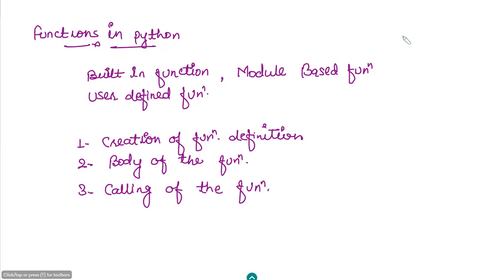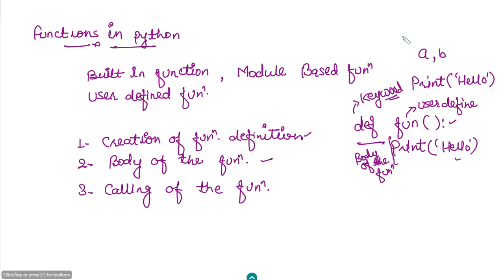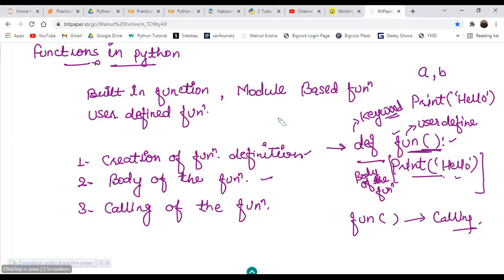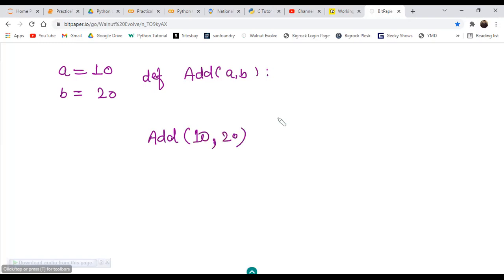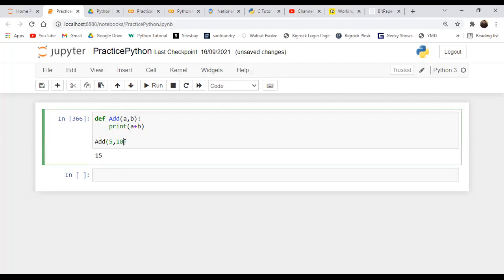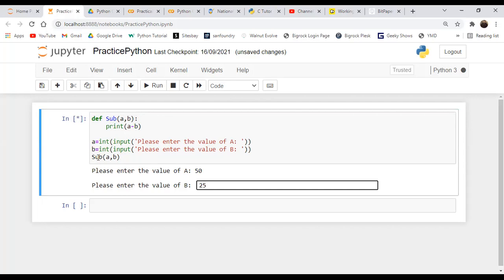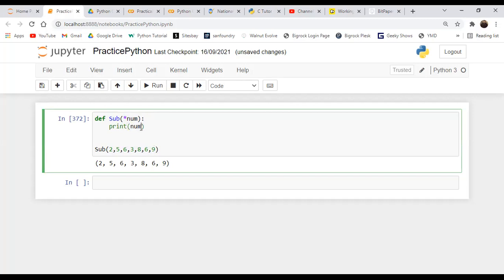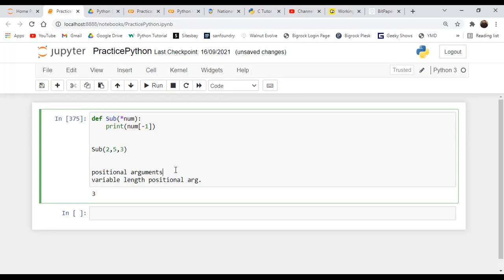Functions in Python [Part-01]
User define functions
Positional arguments
Keyword arguments
Default arguments
Variable length positional arguments
Variable length keyword arguments